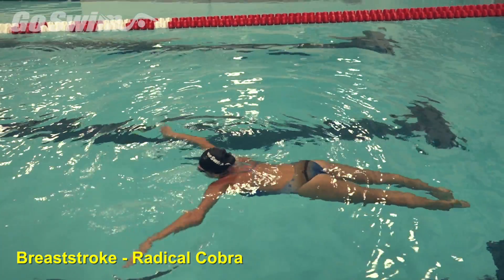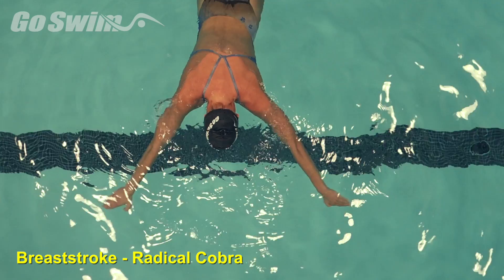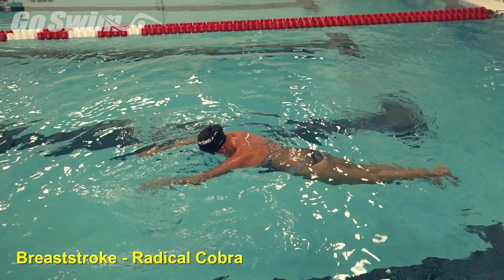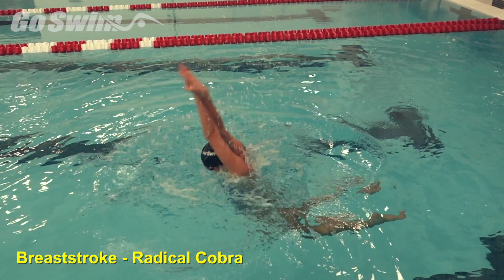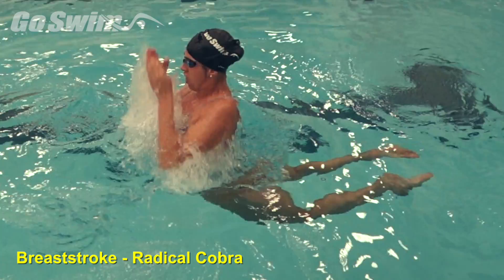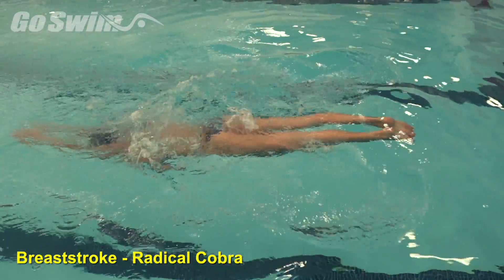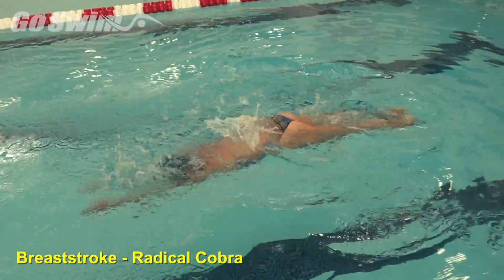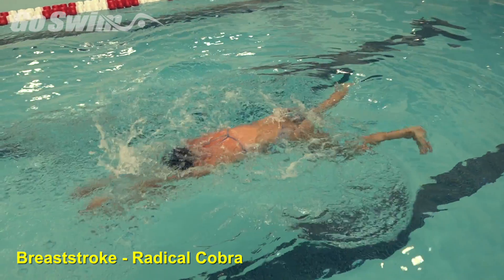BREASTSTROKE - RADICAL COBRA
Every swim coach and teacher knows that sometimes getting the athlete to do what you want them to do, takes radical attempts.

Why do it:
Radical moves mean you're going to over teach something with the hope the goal will be illustrated within that action. In this case, drawing the hips forward to set up the kick.

How to do it:
1 - Have the swimmer lay flat on the surface and initiate a breaststroke pull to draw the hips forward.
2 - In this radical first step, to assure the hips coming forward, have the swimmer aim the recovering hands to the sky, or very high.
3 - This really doesn't have as much to do with the direction of the hands, but rather the over teaching action that will cause the target action to happen, drawing the hips forward.
4 - Gradually lower the where the hands aim and slowly introduce the kick.

Don't be shy about asking the swimmer to do something radical. If you've ever tried to get a swimmer to stop over reaching on backstroke, you understand this concept.

These more radical actions need to isolate a specific action, and that action needs to be focused on through the gradual process back to a normal stroke... again, in this case, only focusing on drawing the hips forward to set up the kick.